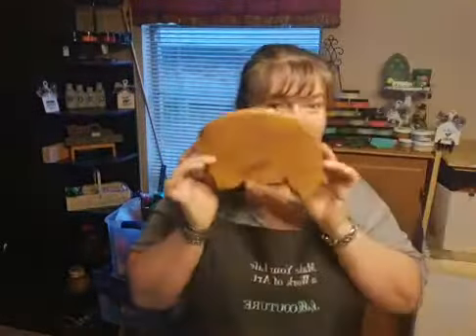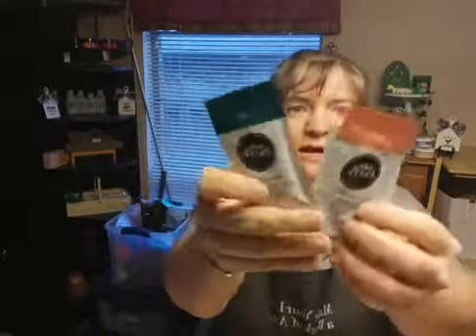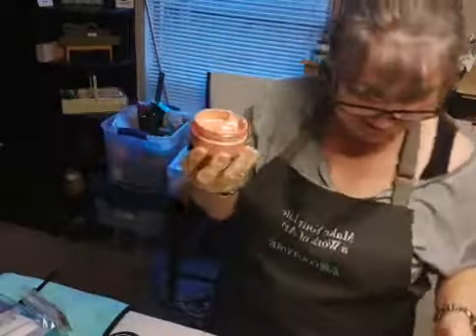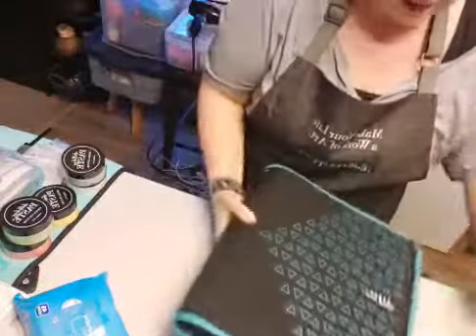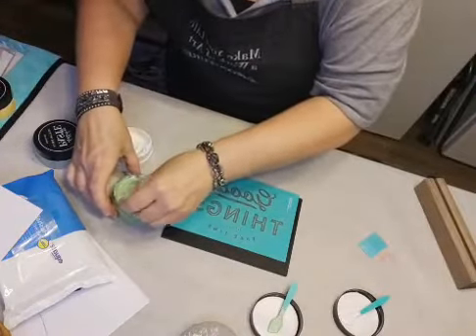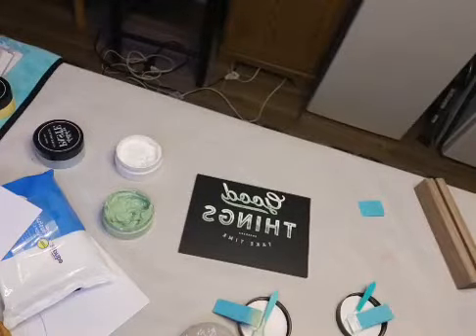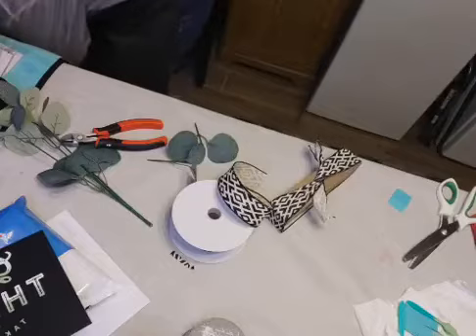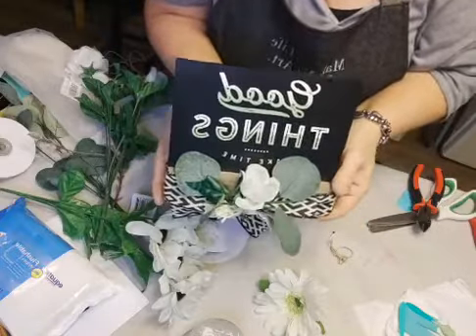Wannabe Crafty with Aud - Aud's New Adventure and Good Things Take Time Creation - Chalk Couture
I am so excited about this decision to become an Independent Creator with Chalk Couture. The possibilities are endless. And I just love getting paid to do what I love doing the most.